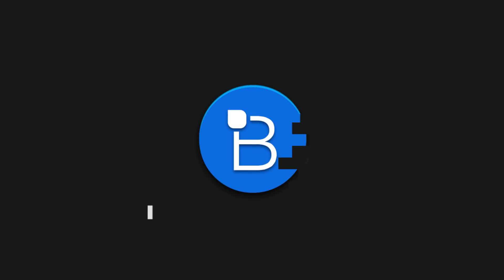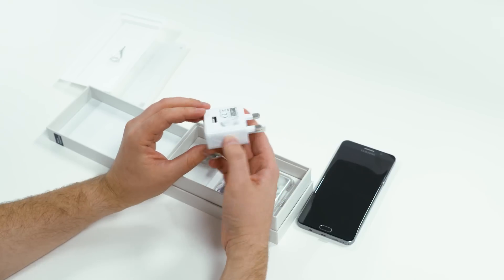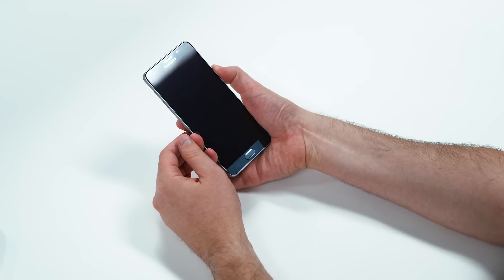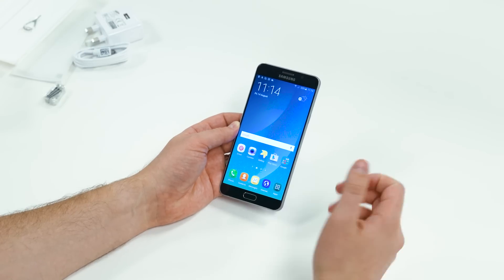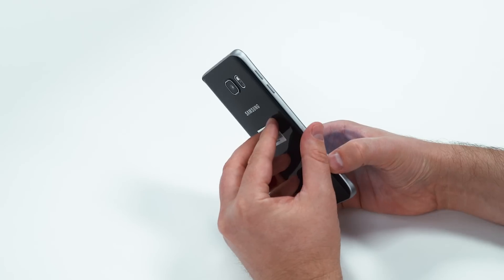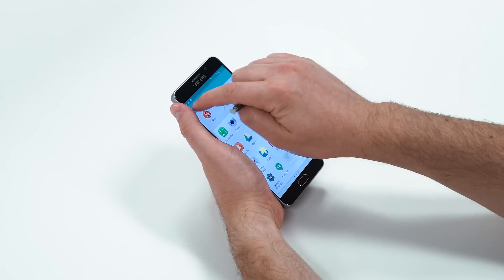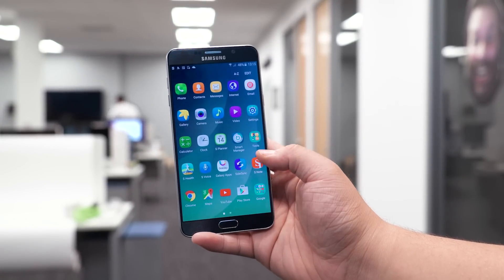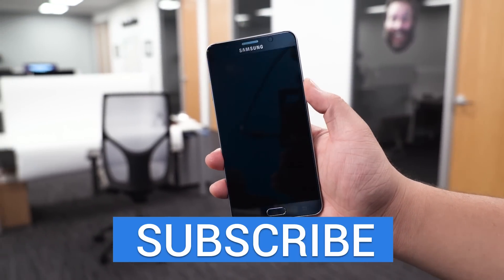Galaxy Note 5 Unboxing & Impressions!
Samsung’s new devices have landed at TB HQ! This time, we’re unboxing the just-announced Galaxy Note 5.